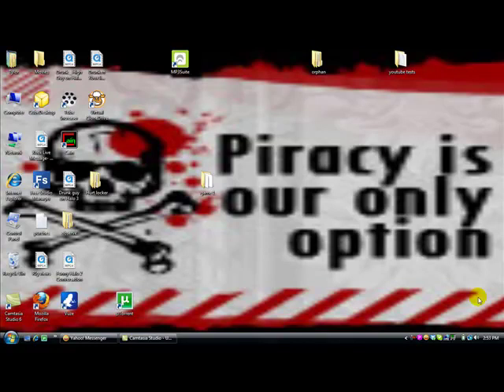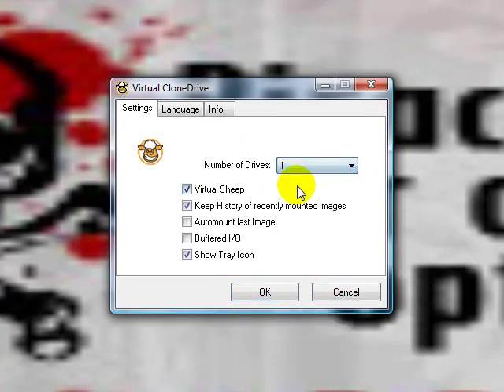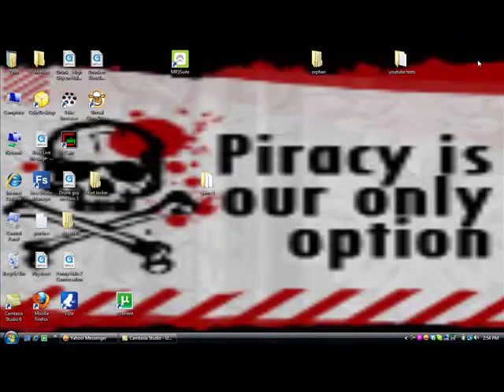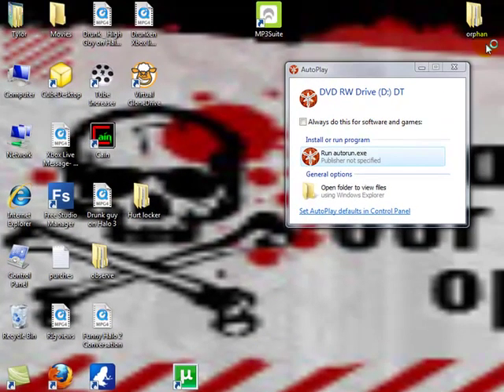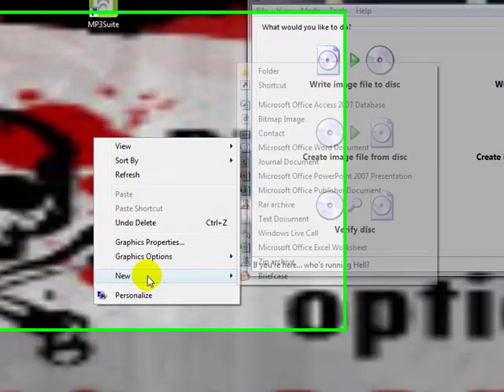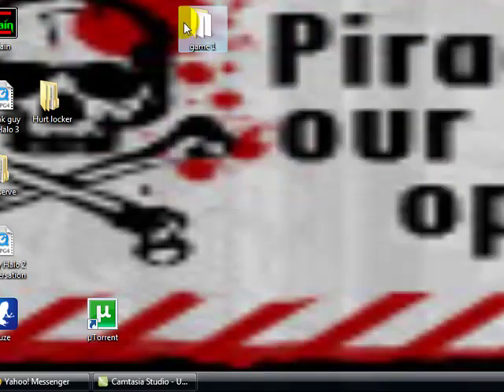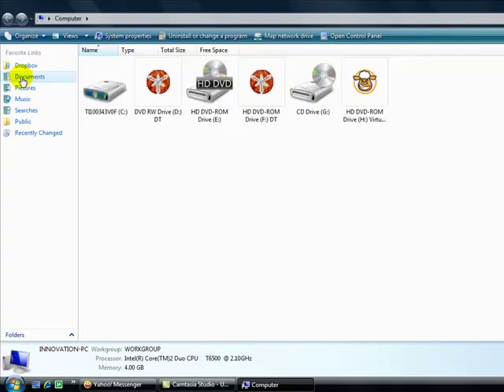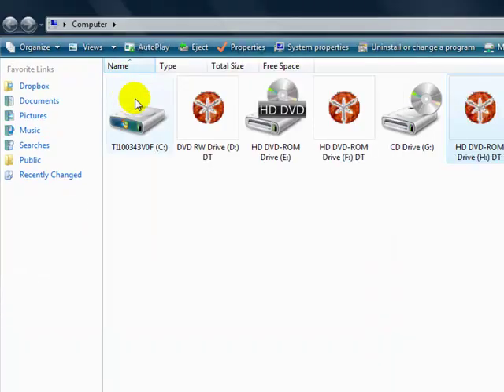How To Back Up Pc Games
I am not responsible any way shape or form if U get in trubel